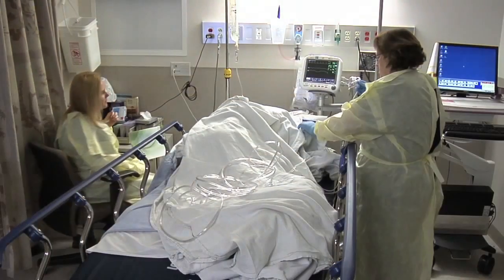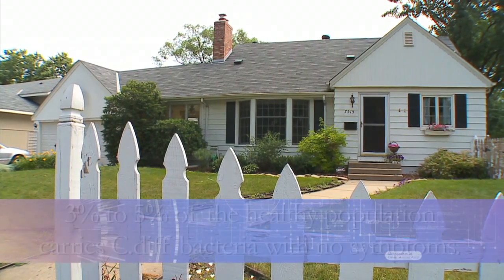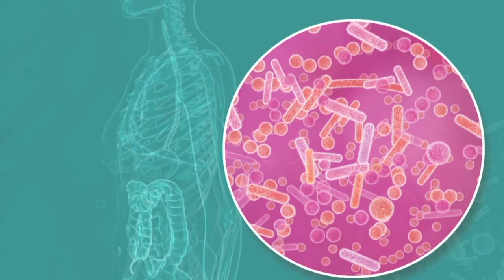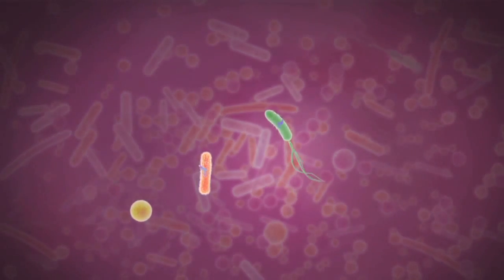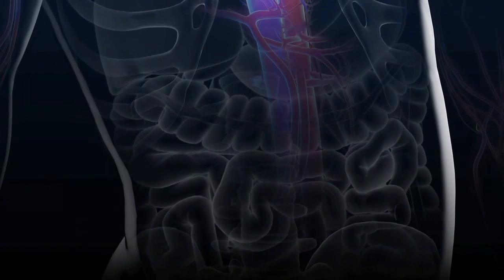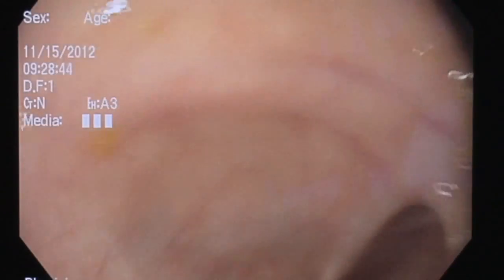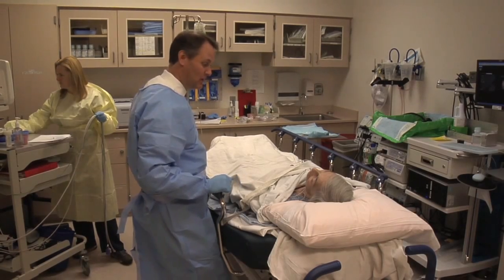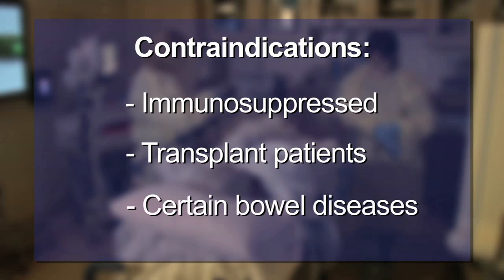What is Fecal Microbiota Transplantation (FMT)?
Mayo Clinic's Robert Orenstein, D.O., and John K. DiBaise, M.D., explain and demonstrate the FMT procedures and techniques.